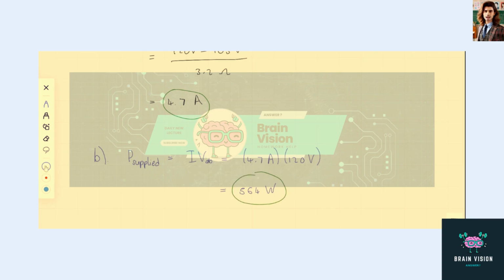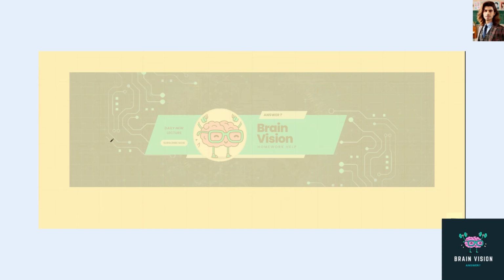A dc motor with its rotor and field coils connected in series has an internal resistance of 3.2 \Ome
A dc motor with its rotor and field coils connected in series has an internal resistance of 3.2 \Omega. When the motor is running at full load on a line, the emf in the rotor is 105 . (a) What is the current drawn by the motor from the line? (b) What is the power delivered to the motor? (c) What is the mechanical power developed by the motor?